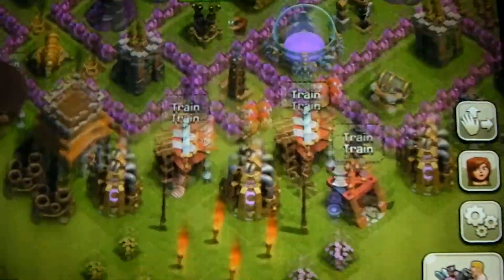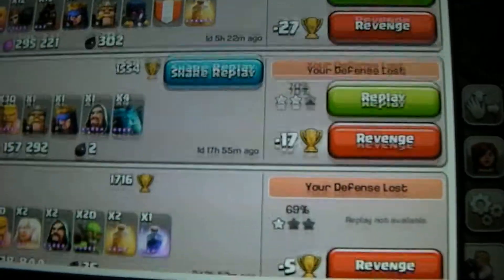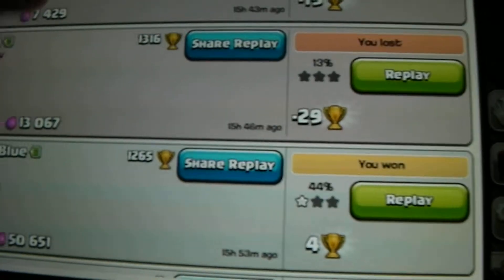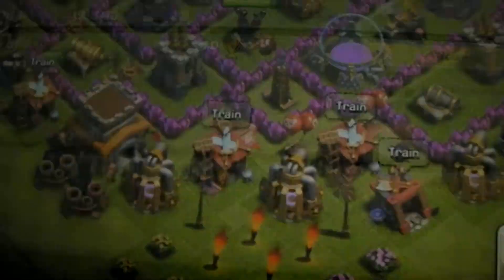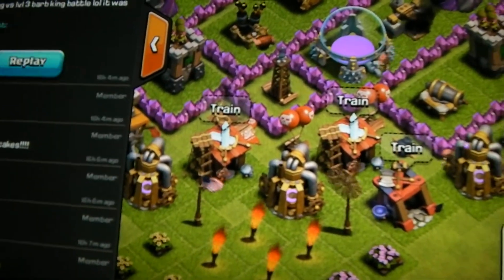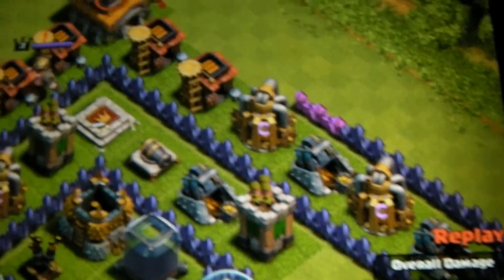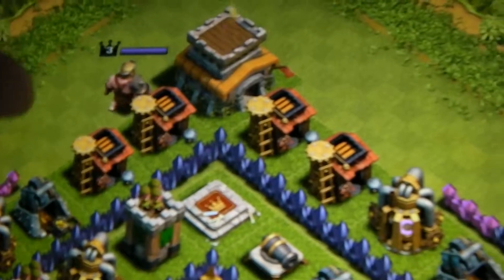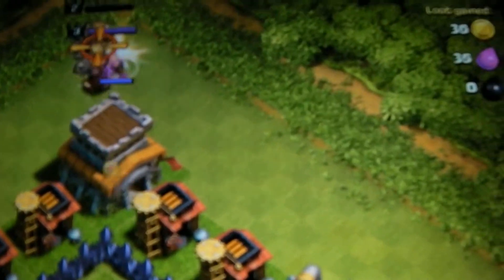Clash of Clans - Lvl 2 Barbarian King VS Lvl 3 Barbarian King Battle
This video shows a one v one battle of a lvl 2 barb king vs lvl 3 barb king